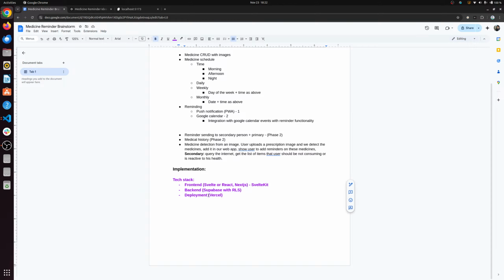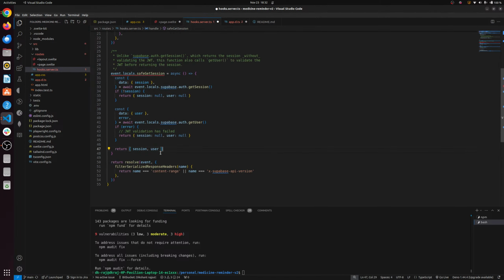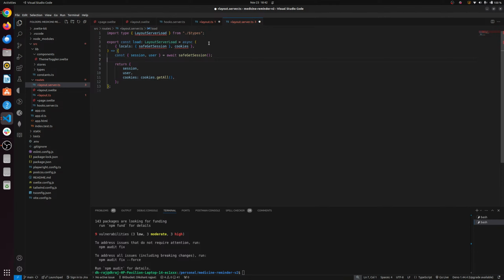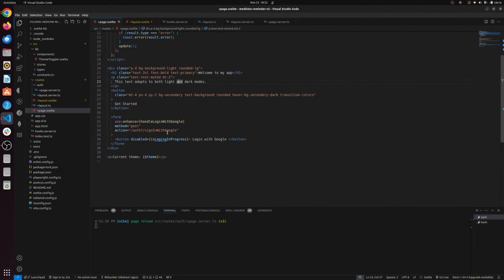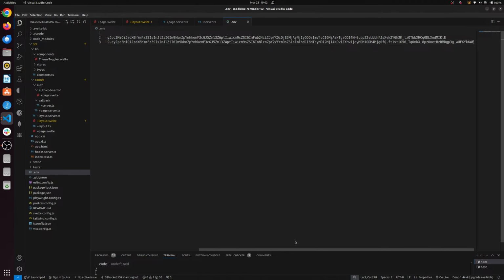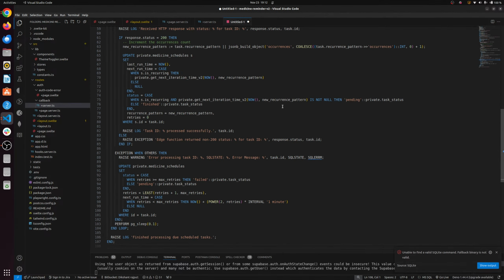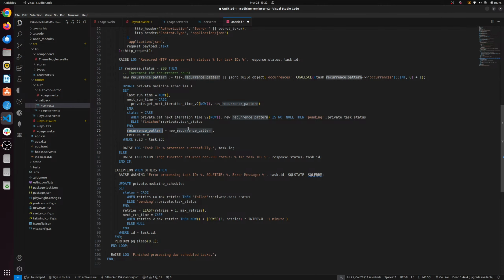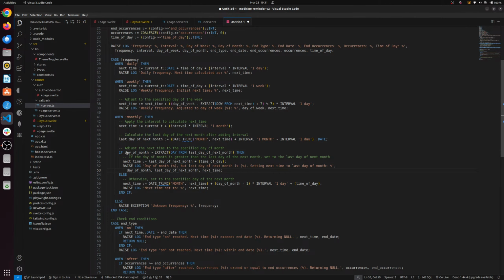Spending weekend with a sip of code and brainstorming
Hey everyone, This is gonna be my first stream. I have not thought much. I have got some time free with me so I thought why not try this once. I can share my vs code live server and we can collaborate on stream and let's build something interesting